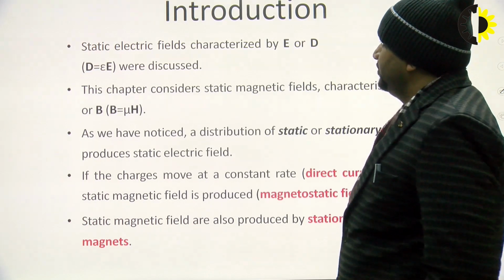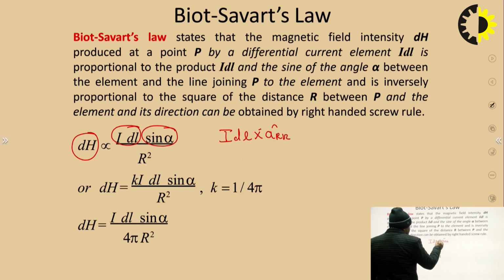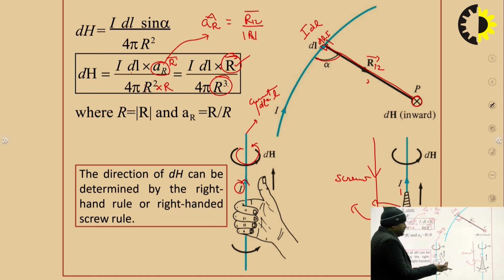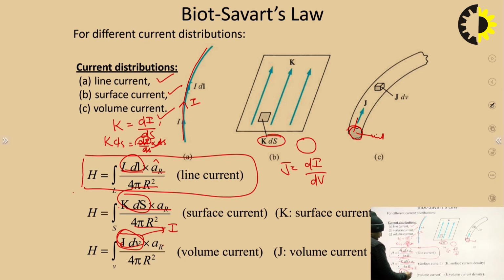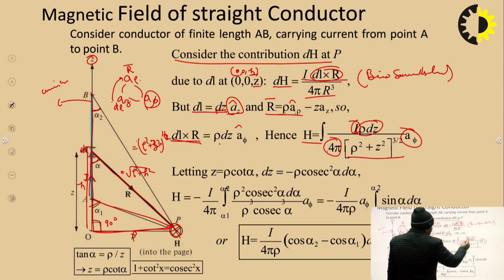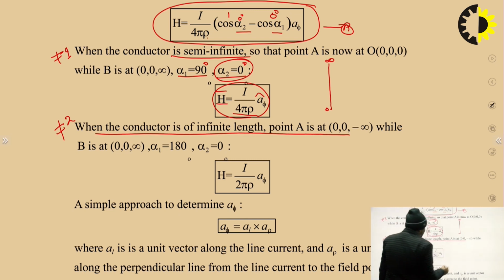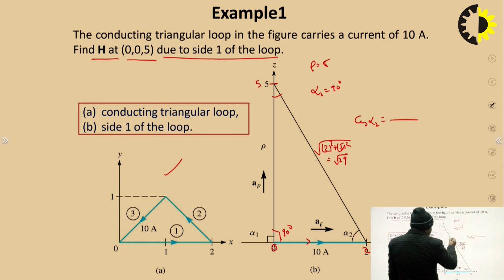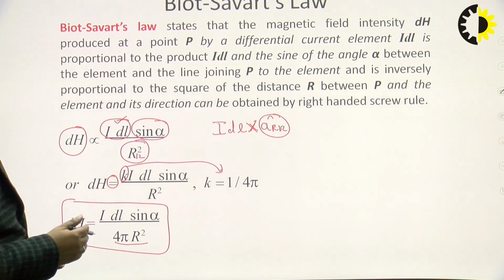''Magnetostatic Fields'' Electromagnetic Field Theory Lecture 03 By Dr Gaurav Saxena, AKGEC